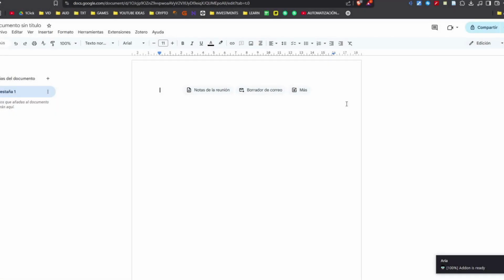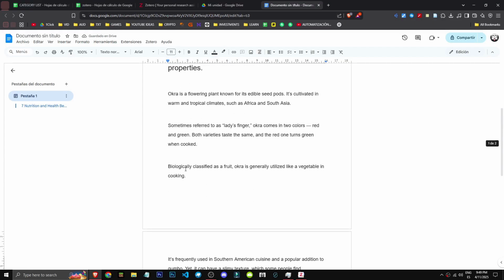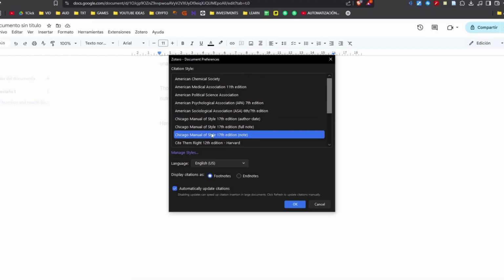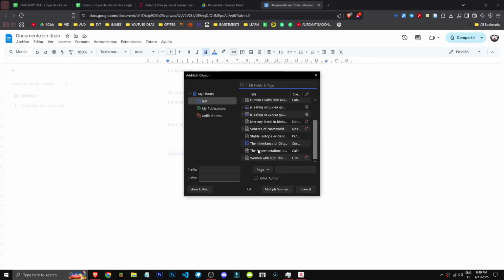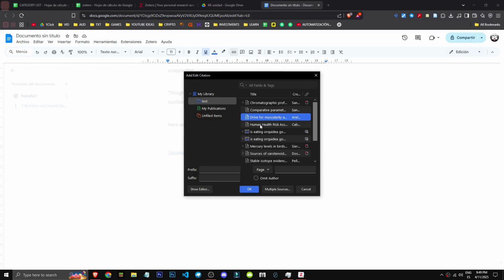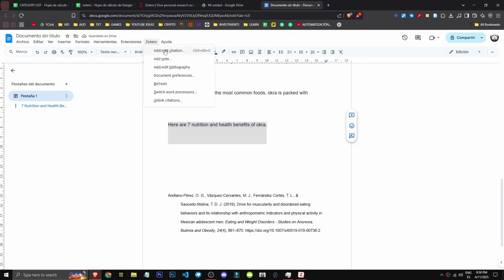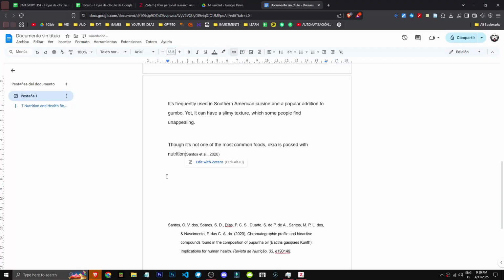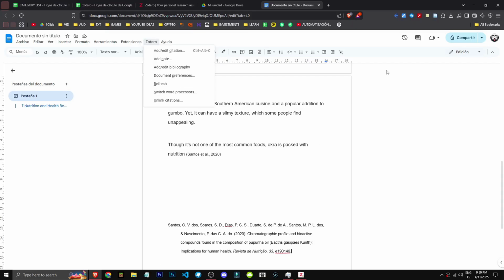HOW TO INSERT APPOINTMENTS with ZOTERO in GOOGLE DRIVE DOCUMENTS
Learn step by step how to automatically insert citations in Google Docs using Zotero. Ideal for cloud academic papers with well-formatted references.